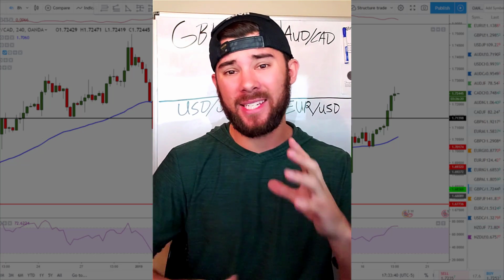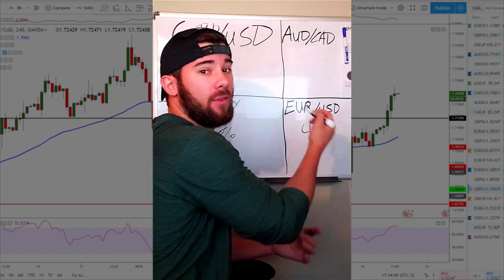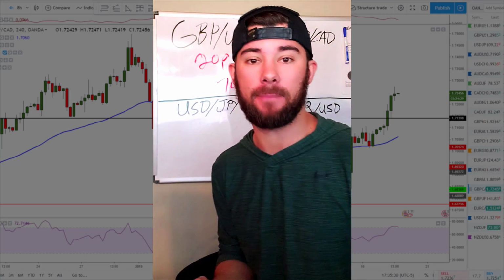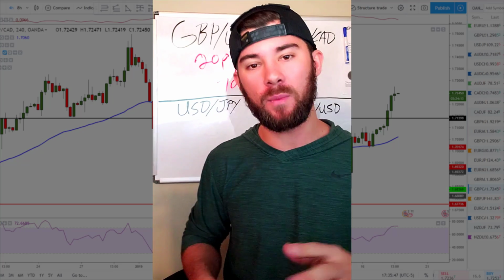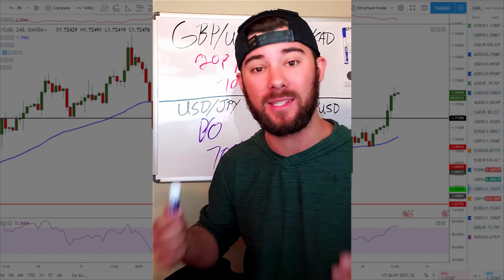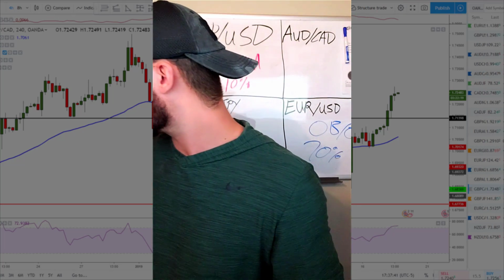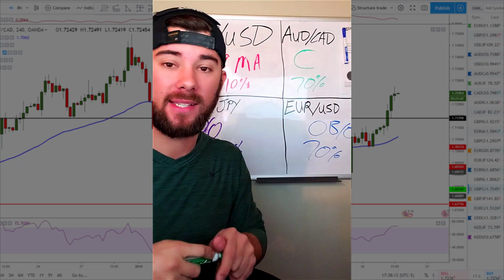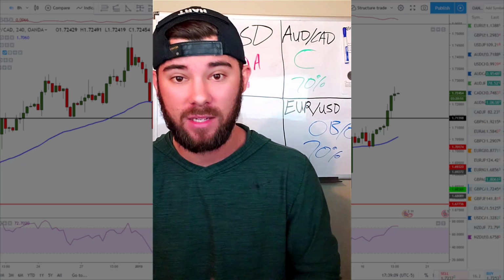Best Way To WIN More TRADES! I FOUND IT...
vv

vv

BIO
Steven Hart -